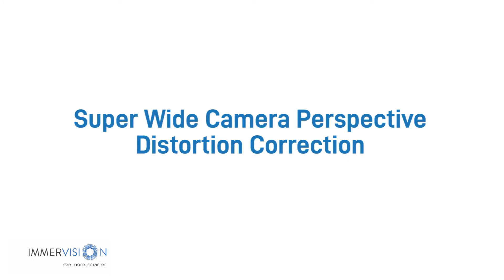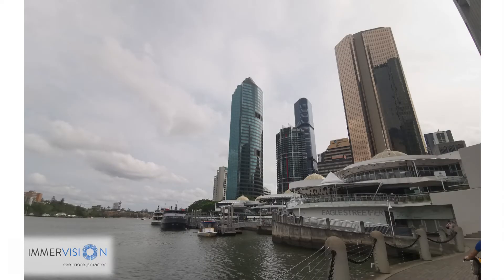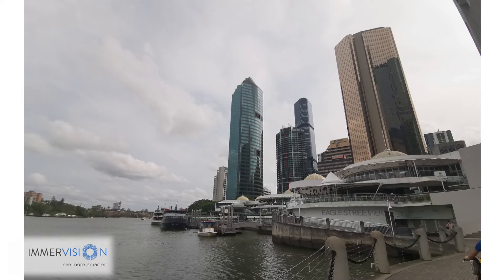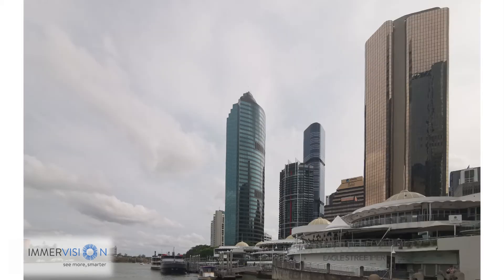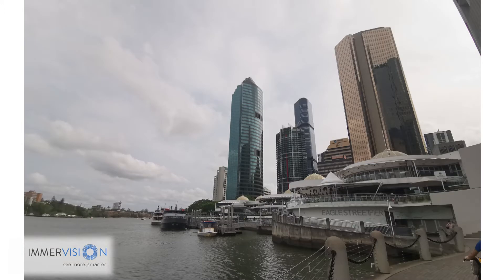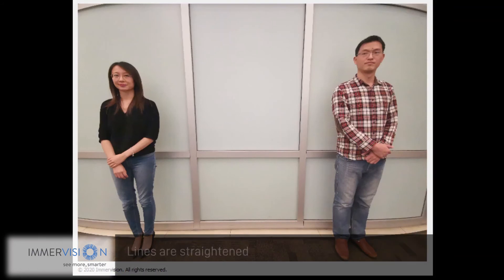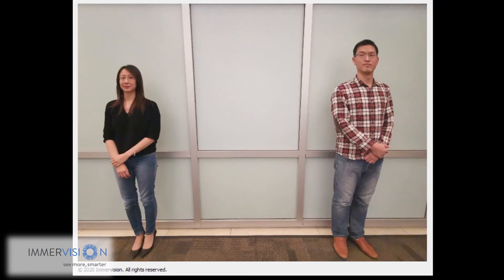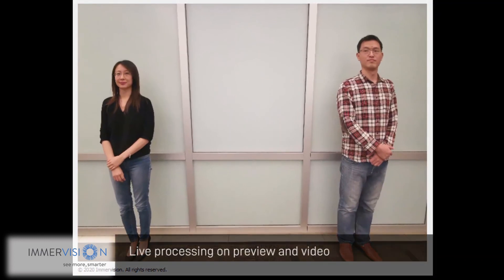Video Distortion Correction Demo - The Content of the Scene Matters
Watch as Patrice Roulet, Vice President, Technology and Co-Founder of Immervision demonstrates how the Video Distortion Correction algorithm processes images or videos in preview or in real time, correcting the proportions, perspective and straightening lines

Immervision - see more, smarter

Immervision creates solutions to see beyond human vision! Experts in wide-angle optical design and image processing.